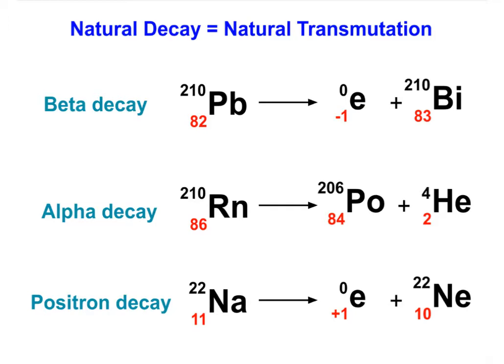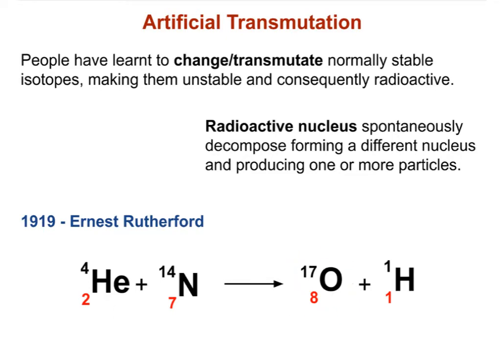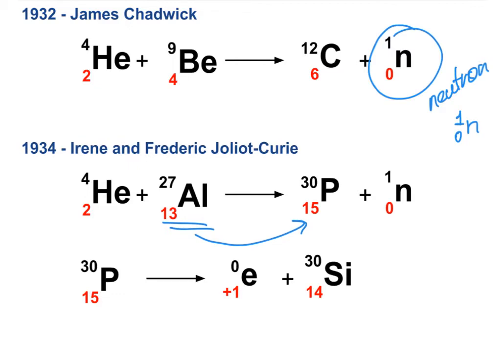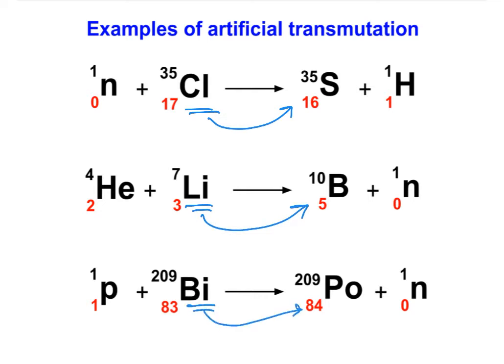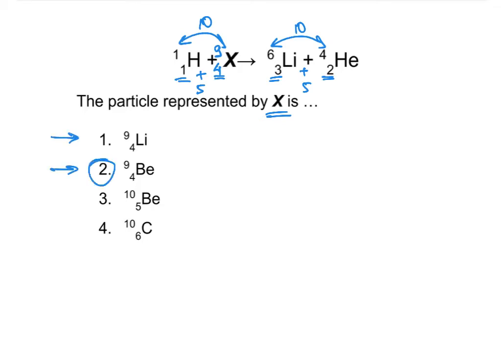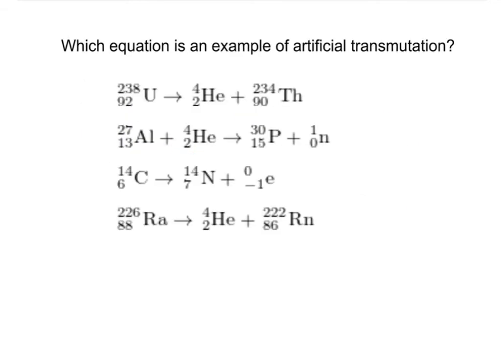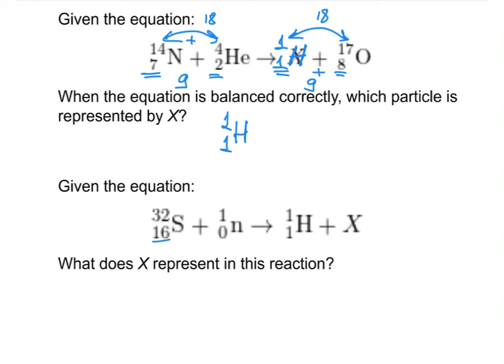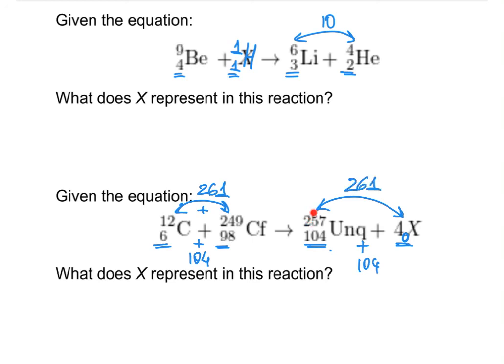Artificial vs. Natural transmutation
Examples of artificial and natural transmutation